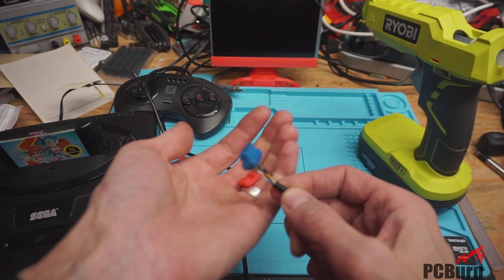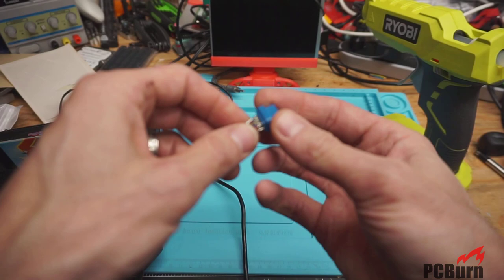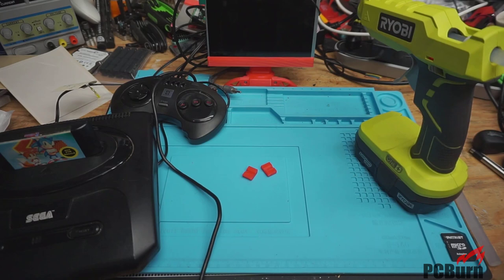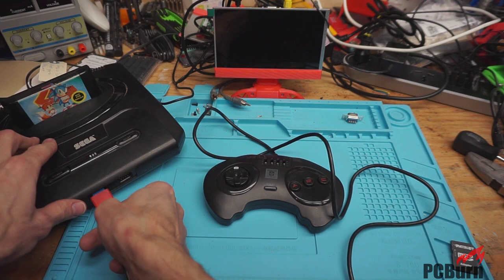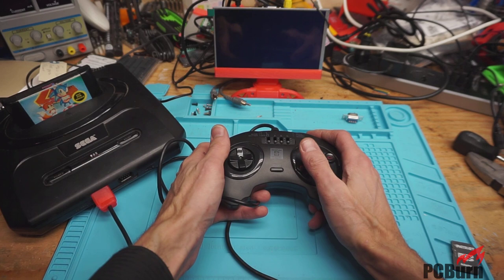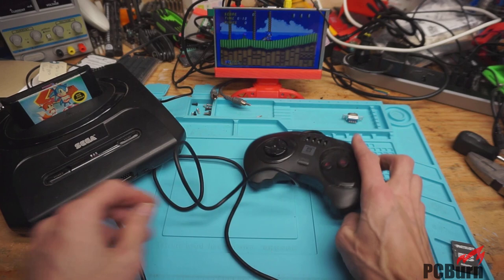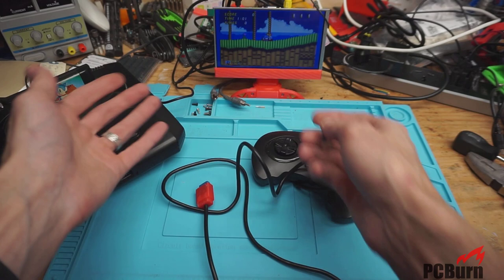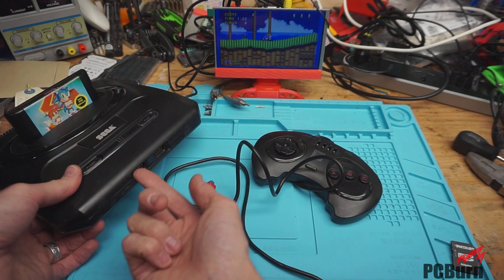Making a 9 Pin Joystick Cable (for Sega Genesis, Commodore 64, ColecoVision, Atari, etc.)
I've been rebuilding some old joysticks recently and ran across one with shorts in the cable. Since I had to take the ends off the cable to test it I figured it was about time to design my own 9 pin joystick cable jacks!

Sorry for the blinking in the video... something happened in the upload processing that doesn't normally occur as the original doesn't have those harsh drops in the video on scene change. I'll keep an eye out for it in the future.

These are FDM printed (see links below for GitHub and Thingiverse copies of the files) with a donor 9 pin connector from a DB9 solder on serial end.

The solder DB9 connector isn't quite deep enough to make a proper joystick end, unfortunately, but it does connect up okay to my Sega Genesis in the video.

I've also got a short article yp on PCBurn covering the design of the cable end, assembly, and the original fitment prototype.